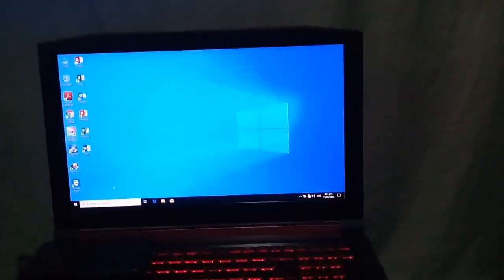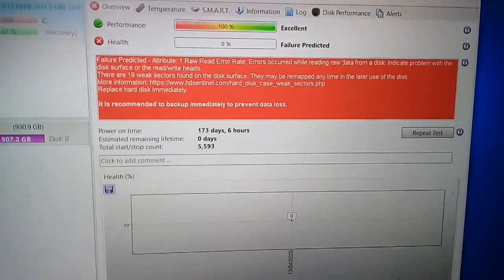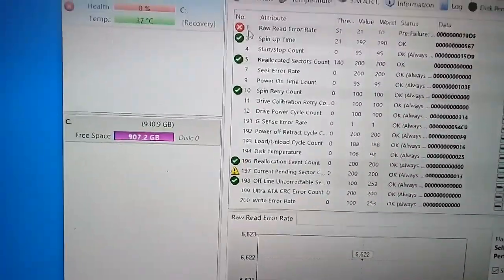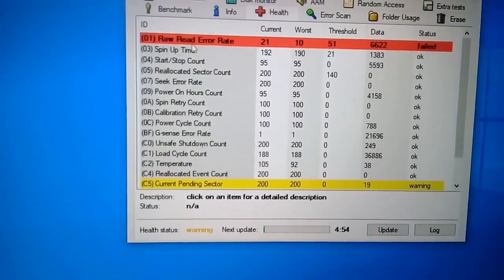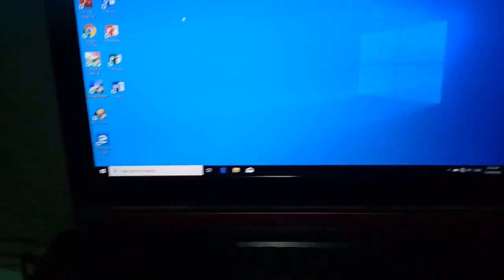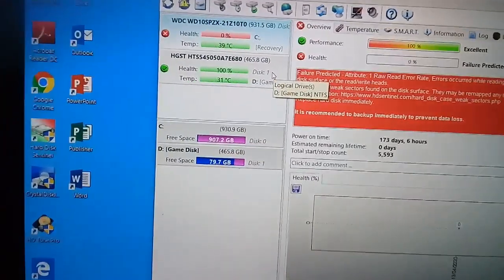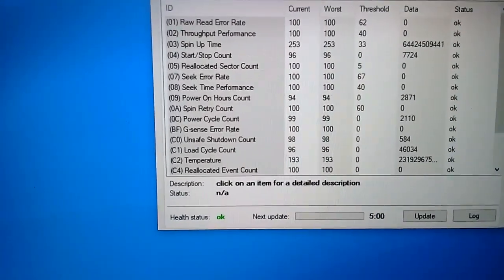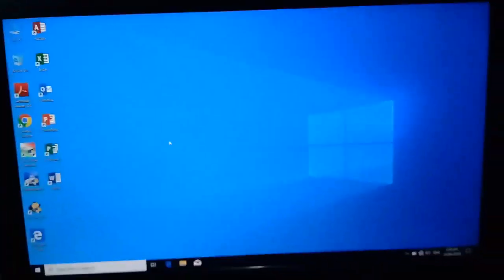How to Check Status of HDD by RCKMRCSS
How to check Life of HDD or SSD
using the following apps